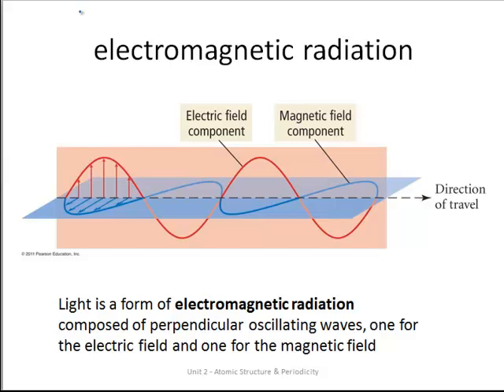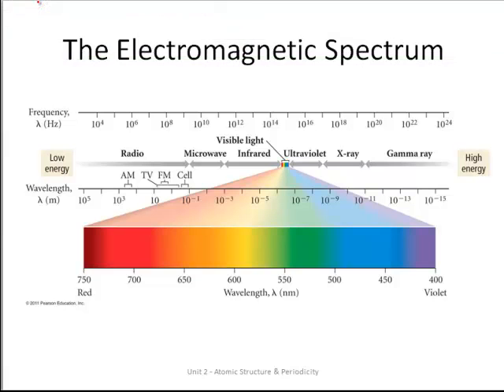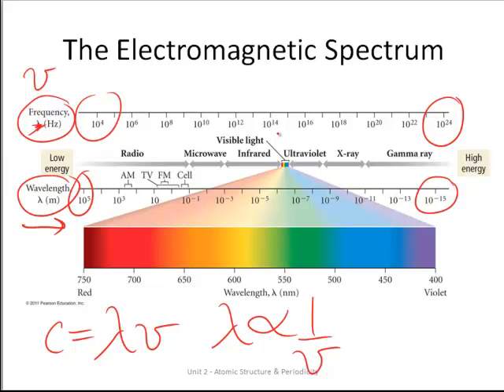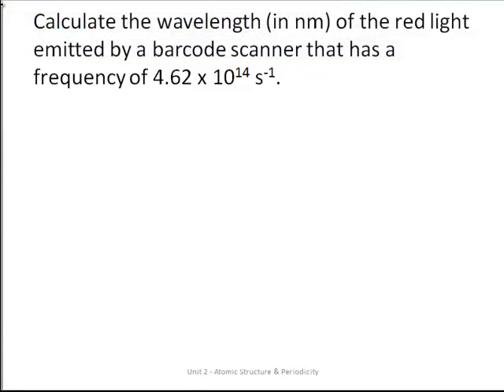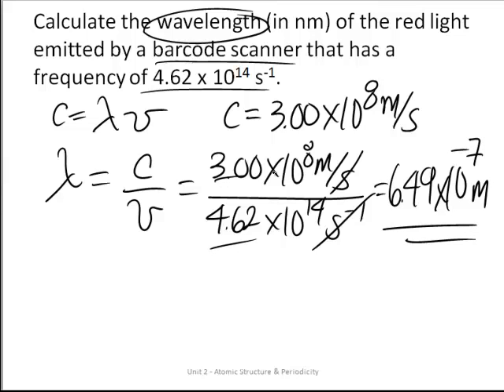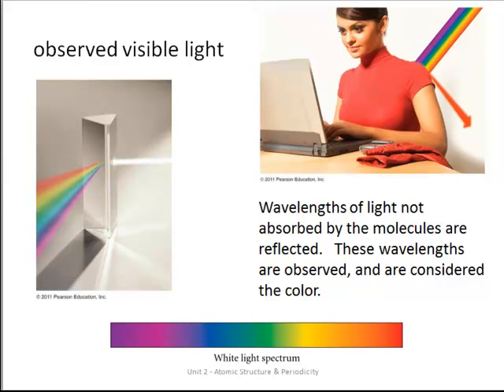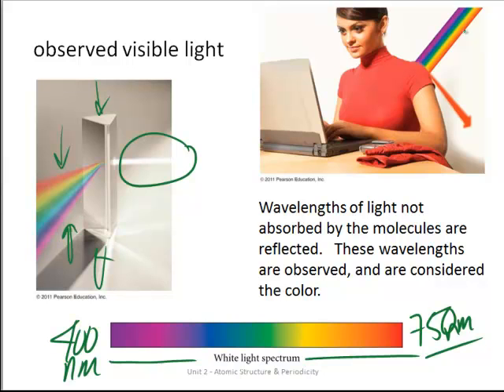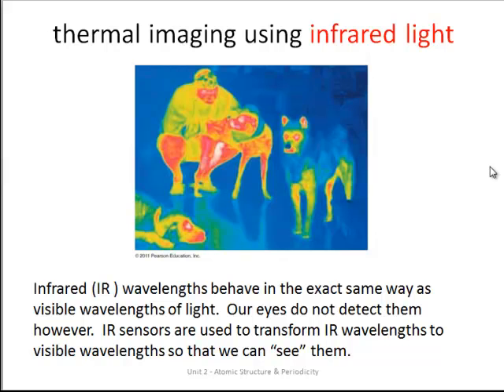Unit 2 7